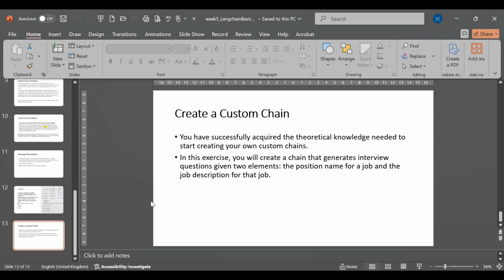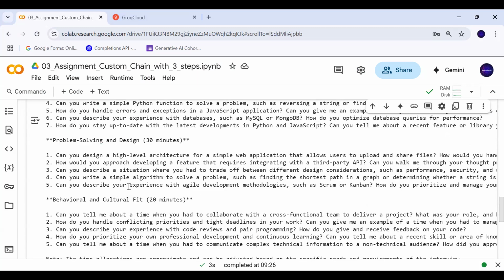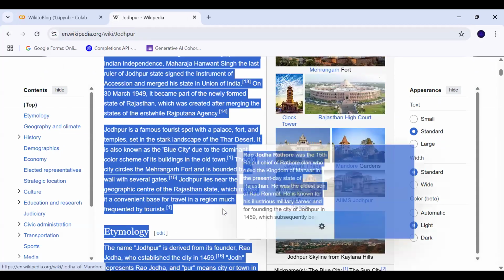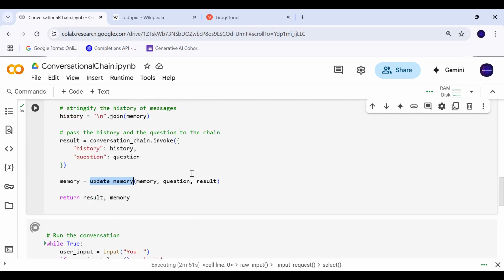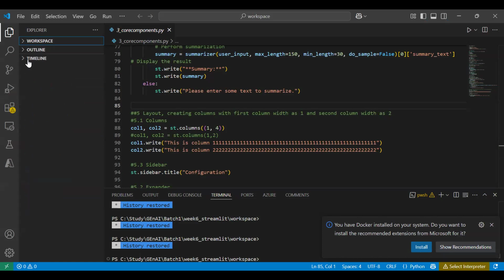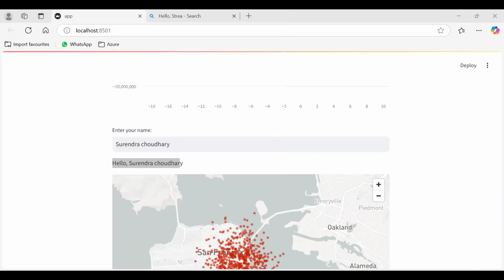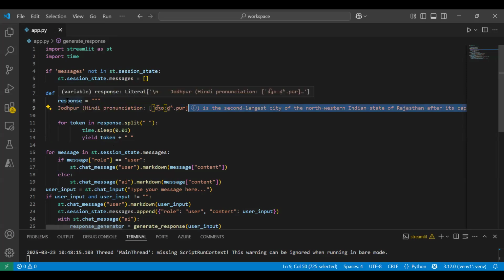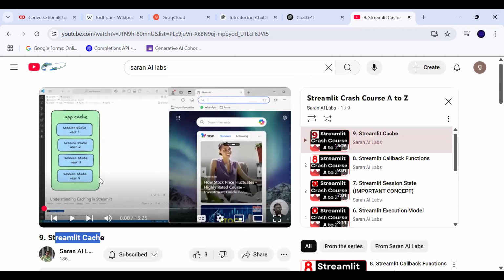Streamlit Crash Course